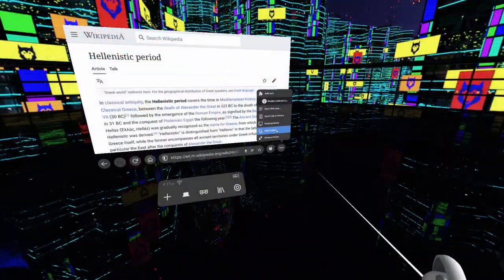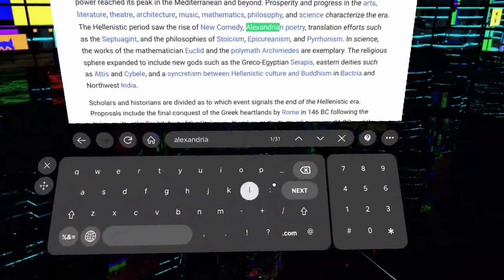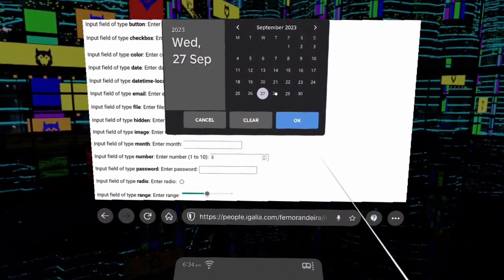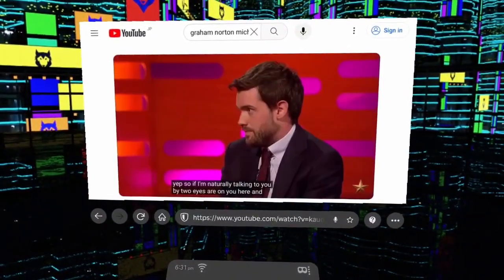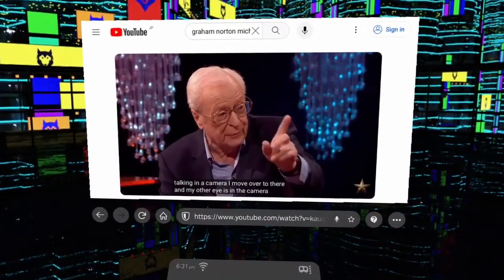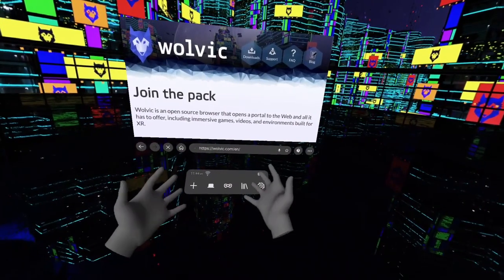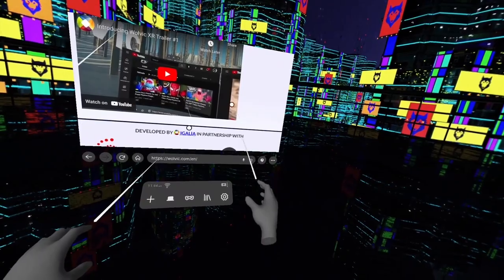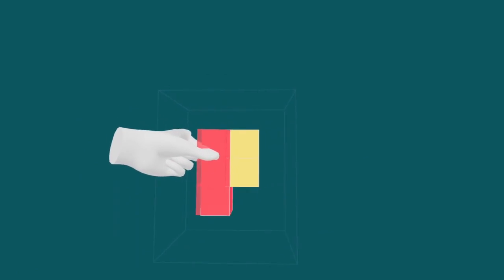Wolvic 1.5 Highlights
We’re released version 1.5 of Wolvic, our free and open-source browser for XR devices, with a lot of new features and upgrades.  This short video shows off a few.  Get Wolvic in your device’s app store, or download an APK